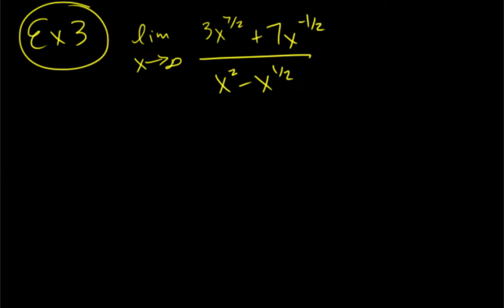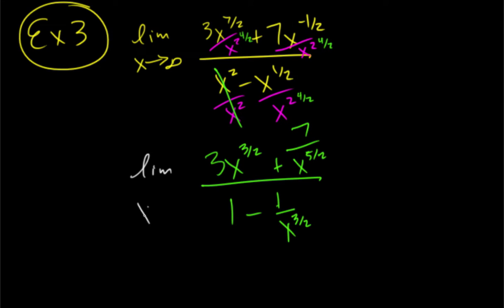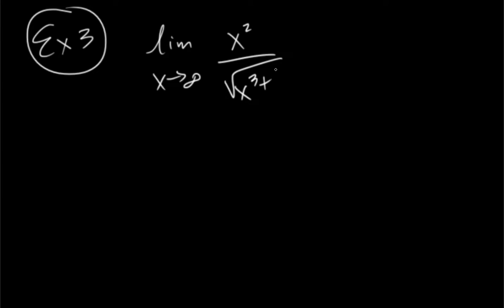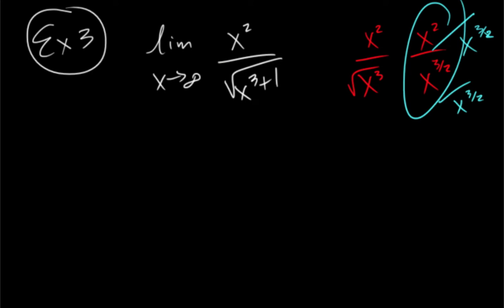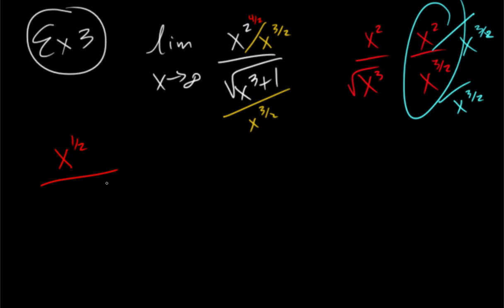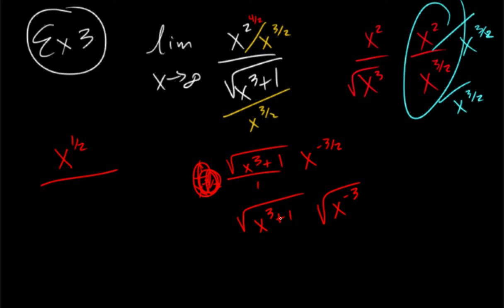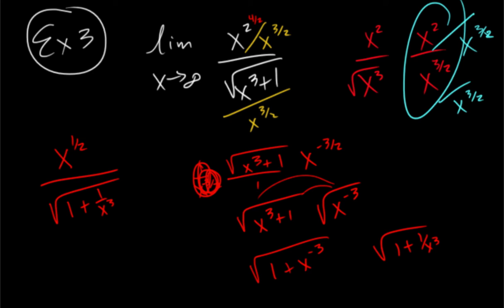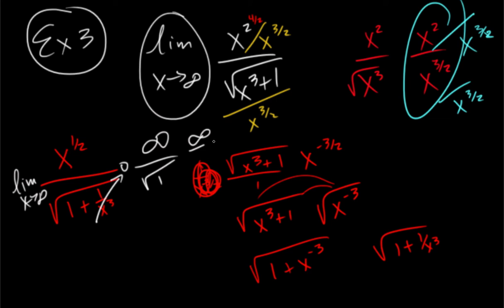2.7 Limits at Infinity (Part 2)